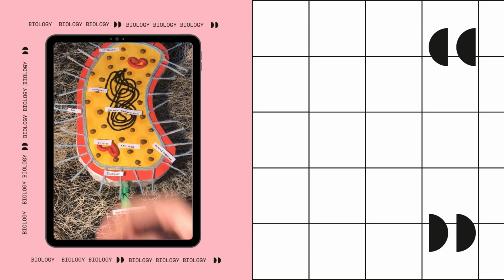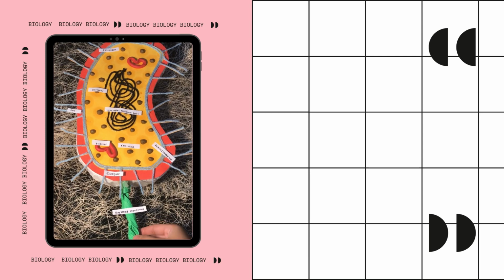Funa, Chantilly S. | 🦠 bacteria cell 🦠